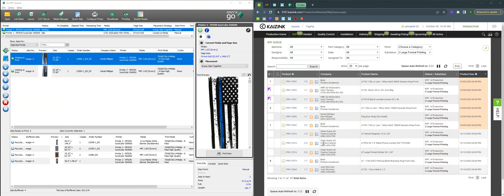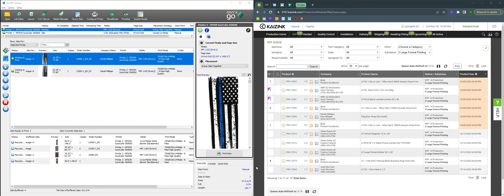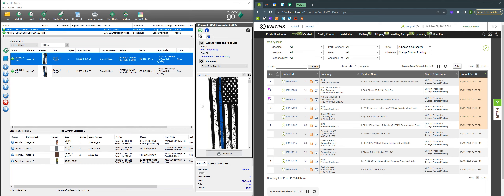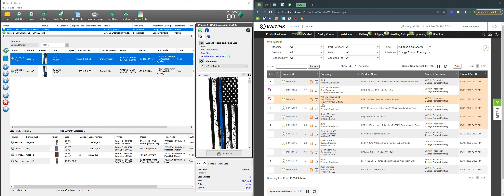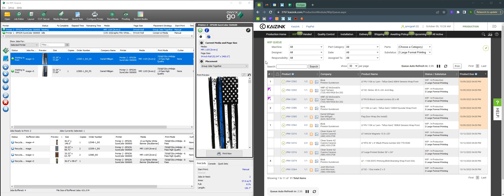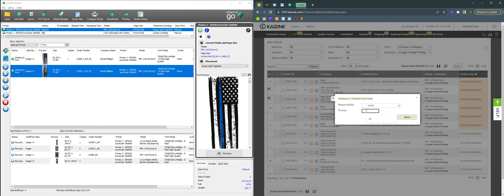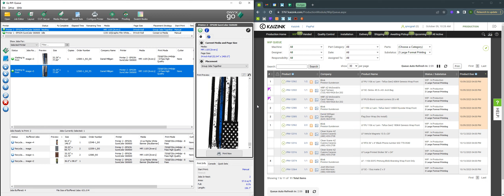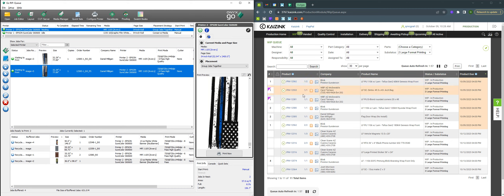Large Format | WIP | Keeping Track of Active Job Print Quantities